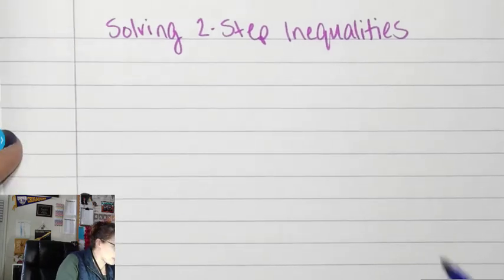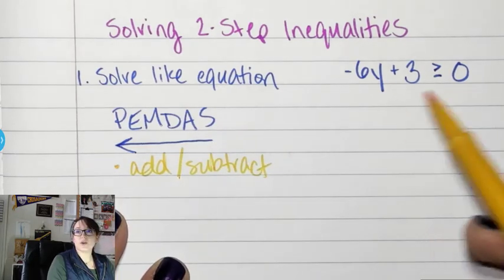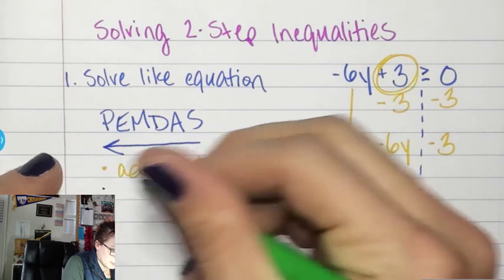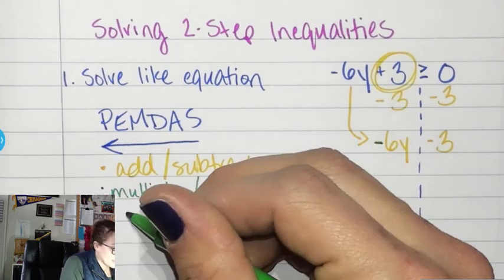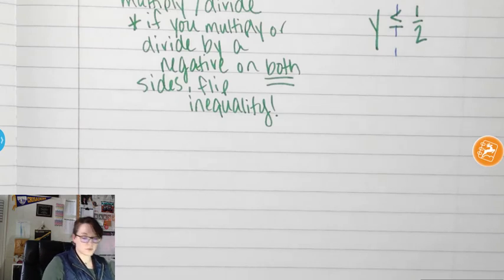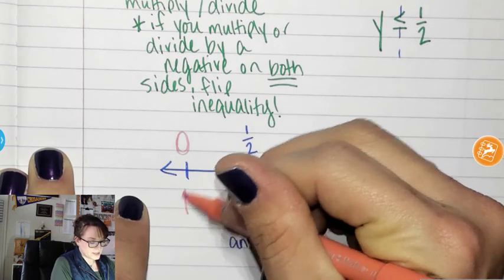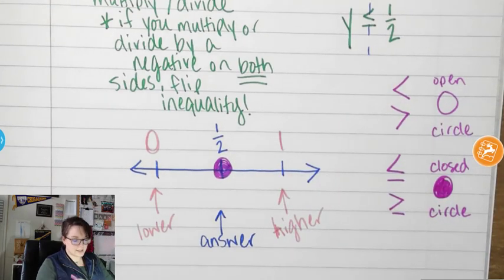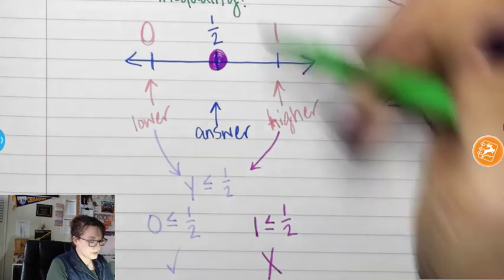Solving 2 Step Inequalities